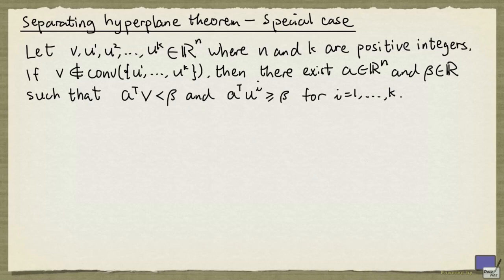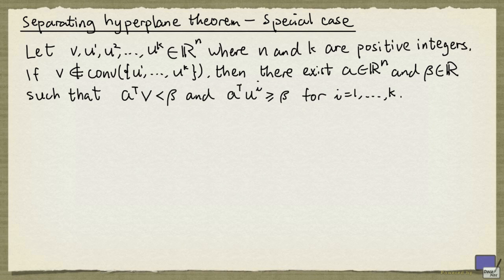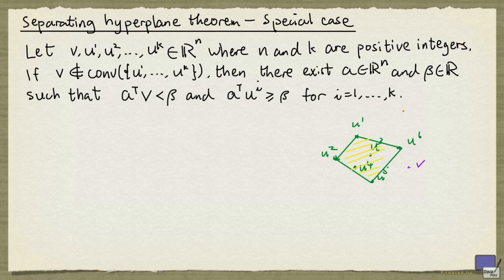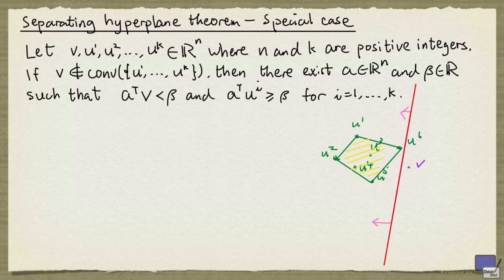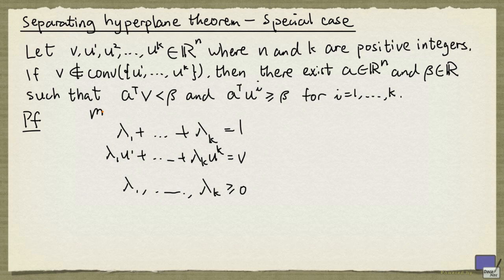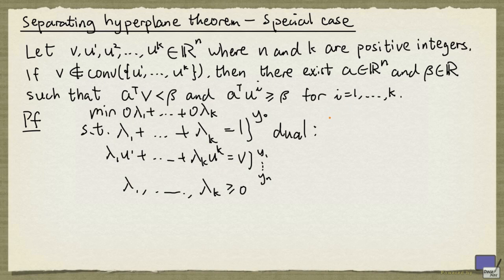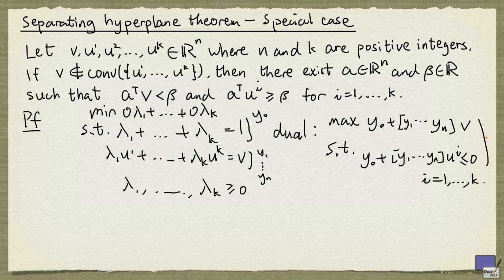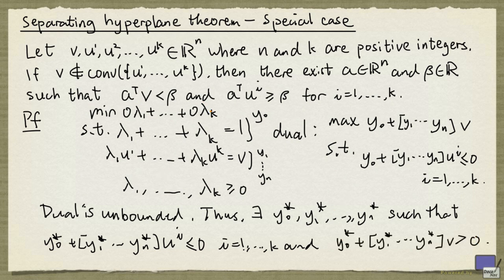2 Separating hyperplane theorem - special case